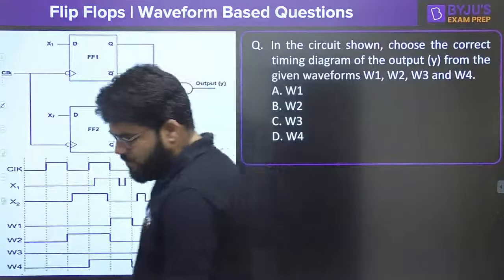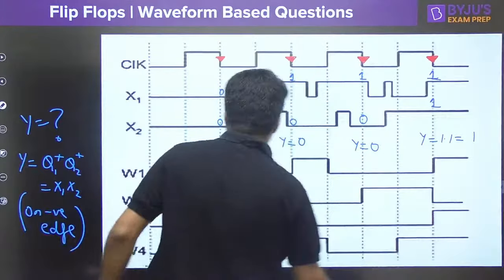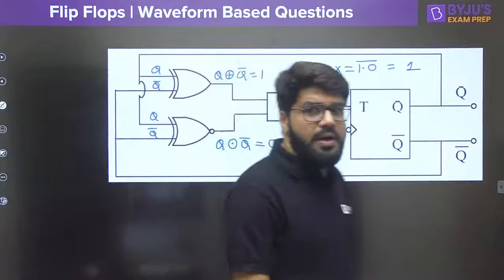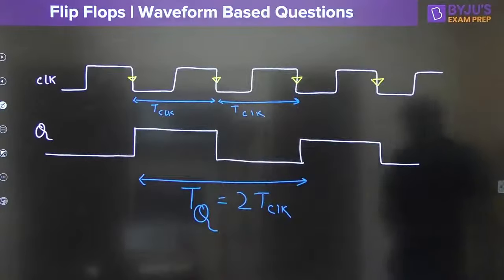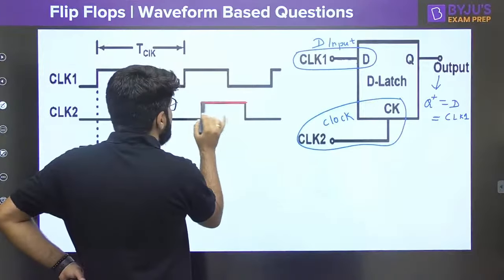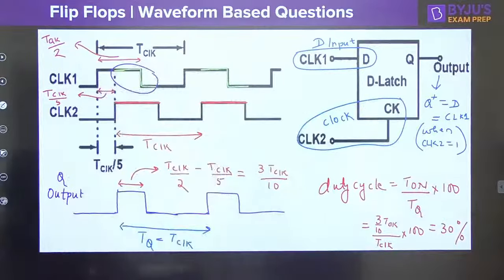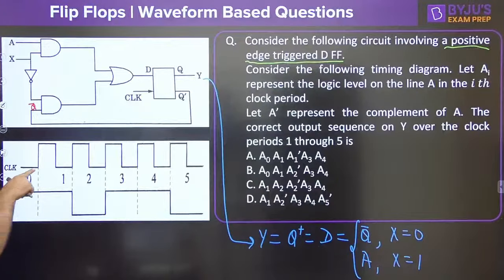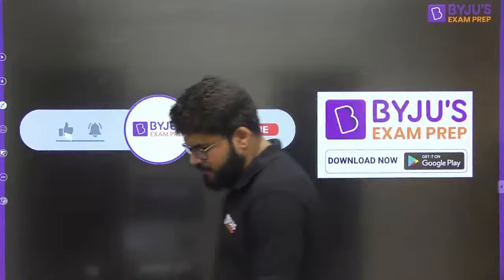Flip Flops | Waveform Based Questions | Digital Electronics | GATE EC & EE 2023 | BYJU'S GATE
Join this Digital Electronics lecture to practice Waveform-based questions and revise Flip Flops for GATE EC and EE 2023.

In this session, BYJU’S Exam Prep GATE expert, Rakesh Sir, discusses Digital Electronics GATE questions based on Flip Flops and Waveforms. This session strengthens your Digital Electronics GATE fundamentals. Revise Flip Flop in Digital Electronics with important concepts that help you solve questions in the exam.

The prime highlights of this session are:
- Practice Digital Electronics GATE questions based on Flip Flops
- Solve Waveform questions for GATE
- Revise important concepts from Flip Flop in Digital Electronics
- Get formulas and shortcuts to solve Waveform questions
- Understand the GATE Electrical difficulty level

This session helps you revise Flip Flop in Digital Electronics with frequently asked questions. Boost your GATE Electrical and GATE Instrumentation prep with Waveform-based questions and solutions to understand each concept in detail. Also, get important points to solve questions quickly.

Share this Digital Electronics GATE session with your friends to help them practice questions for GATE ECE, GATE EC, GATE EE and GATE IN exams. Also, don't forget to turn on channel notifications for the latest updates!

Get ready for GATE, ESE and PSU exams with BYJU’S Exam Prep. Prepare for GATE, IES, BARC, ISRO, HPCL, HAL, BHEL, PSUs, NIELIT and PGEE with LIVE sessions and videos on important GATE topics, exam analysis, post-gate guidance, job notifications, and get updates on exam patterns, syllabus, results and tips.